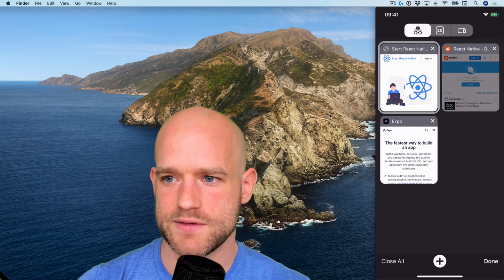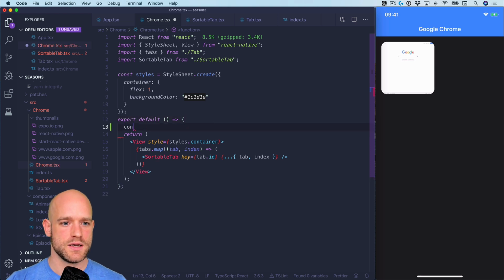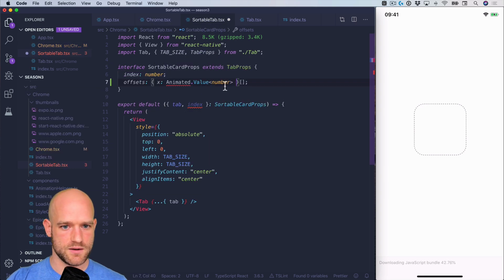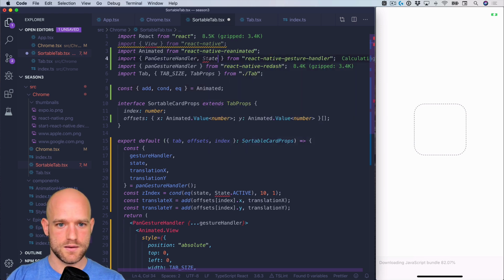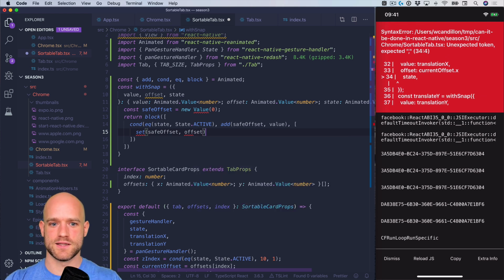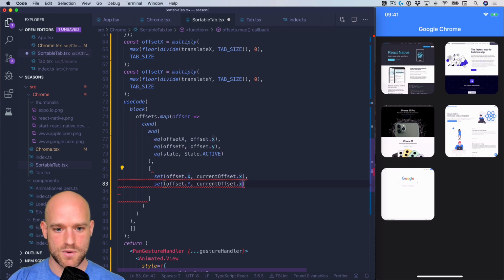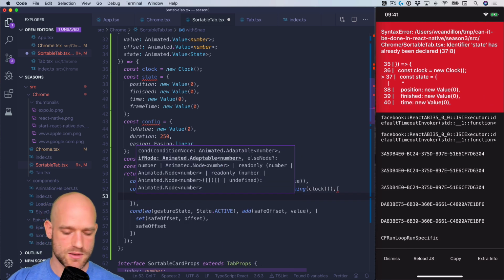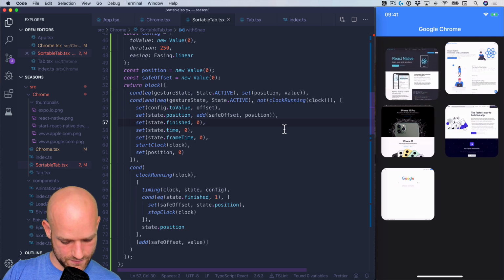Google Chrome Tab Ordering - “Can it be done in React Native?”